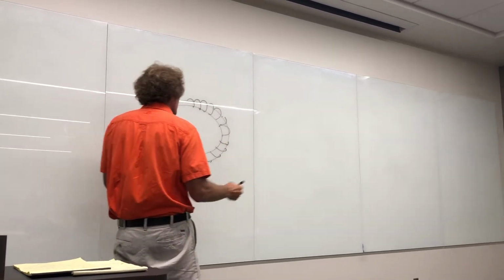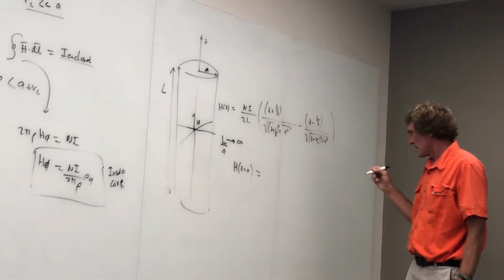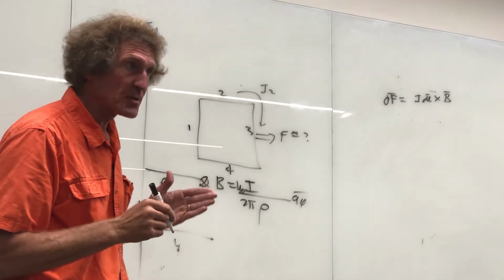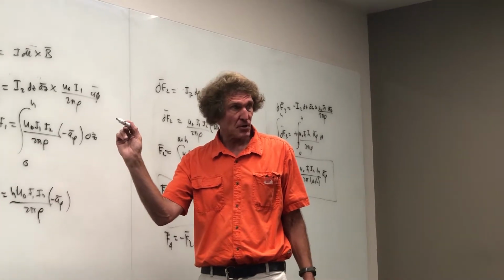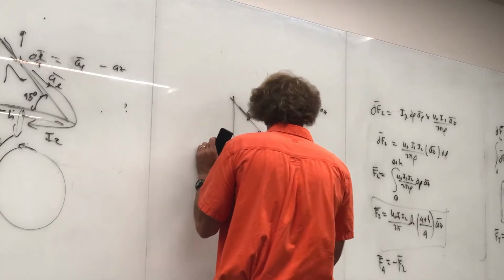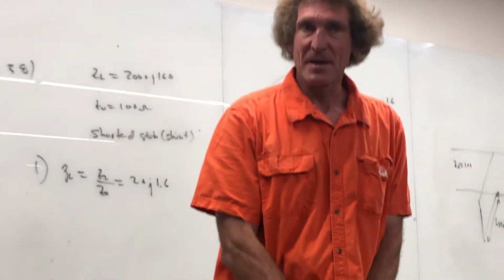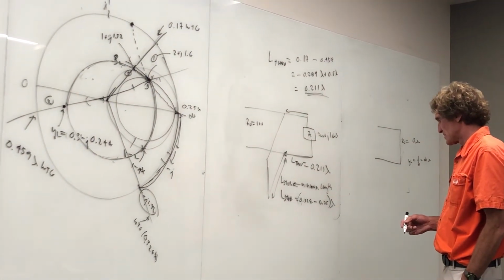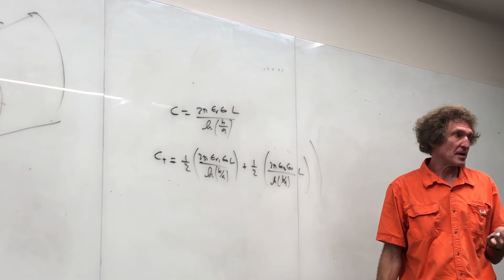EMAG 1 Lecture 17 (7/1/19)